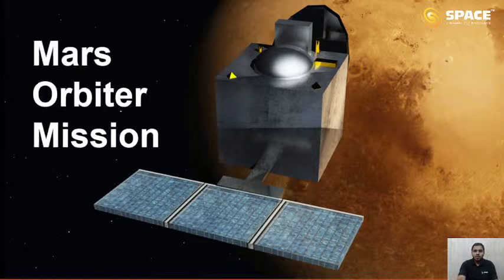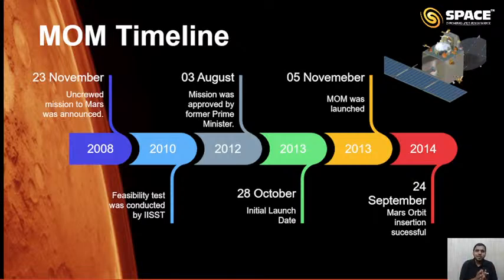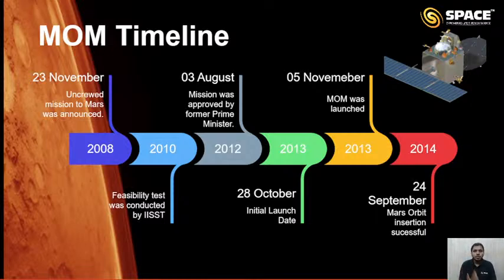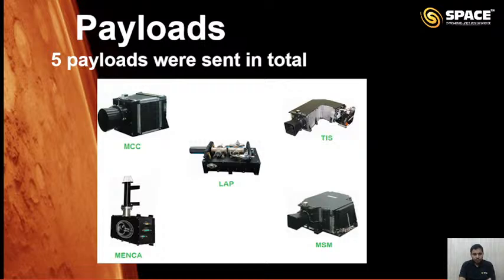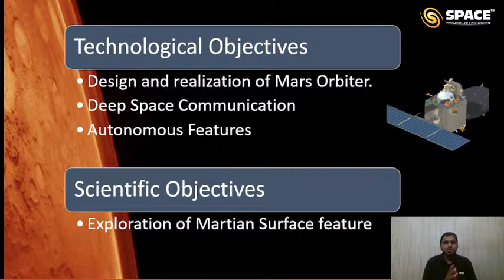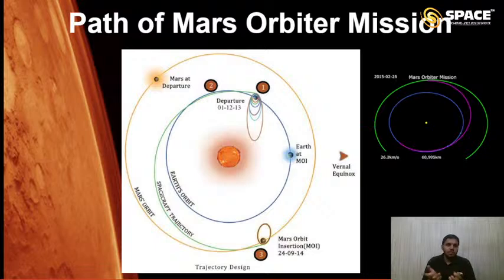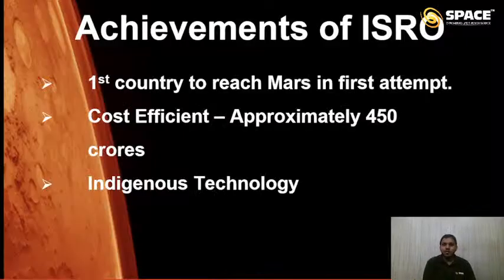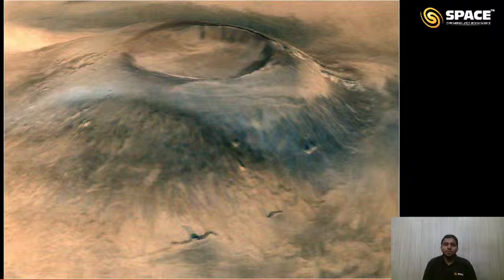Webinar - Anniversary of Mars Orbiter Mission - 08th November, 2021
8 years ago, on November 05, India's only Mars mission - Mangalyaan or Mars Orbiter Mission was launched from Sriharikota. This mission carried Indian dreams to space and success of this brought India in the list of selective countries who have capability of interplanetary travel.
Join us for a webinar to learn about this special mission in detail.
If you interested in knowing more about the space in a way like never before and interested in joining the community for it, visit learn.space-india.com and join iAstronomer.